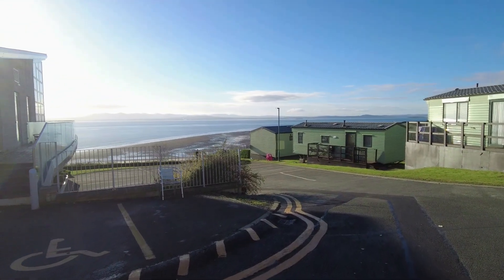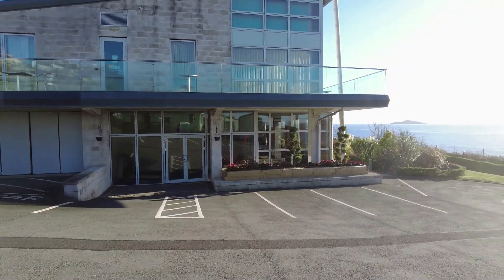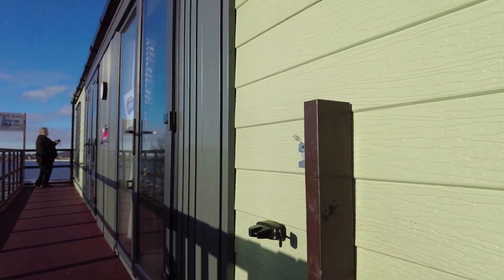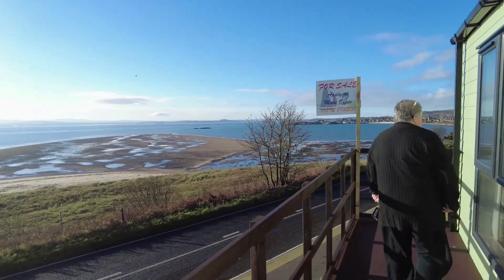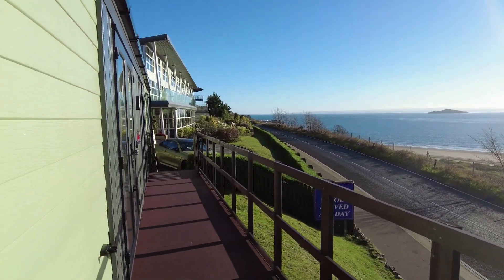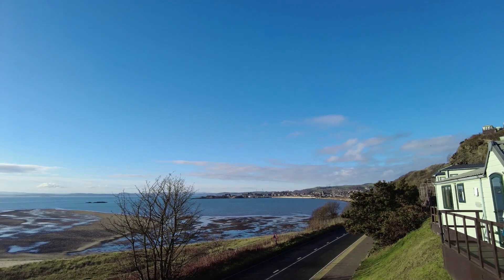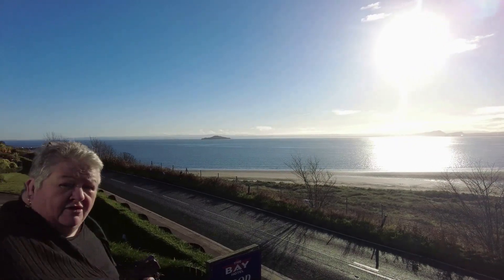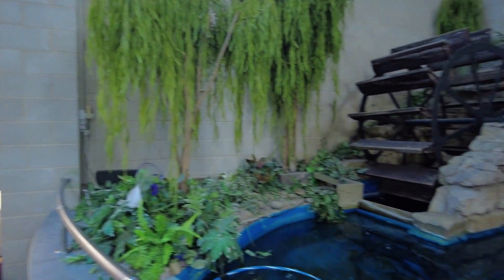The Bay Hotel, Kinghorn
The Bay Hotel, Kinghorn is located inside the Pettycur Bay Caravan Park and the views across the Forth coastline are breath taking.

Had a wee look at a caravan for sale and had lunch in the restaurant